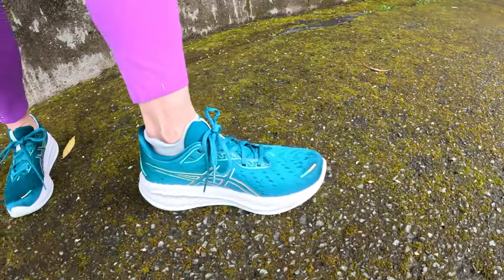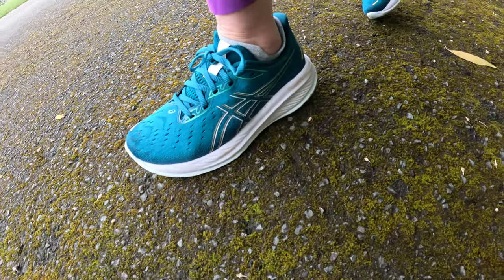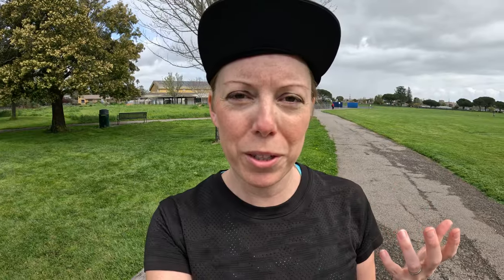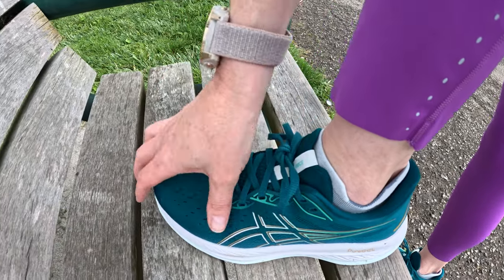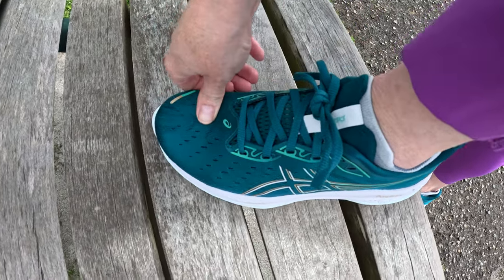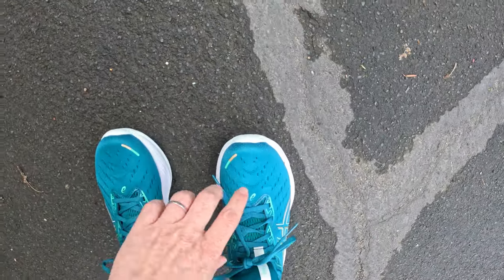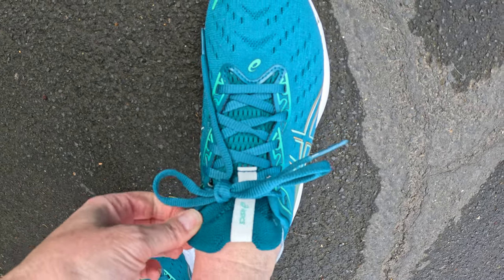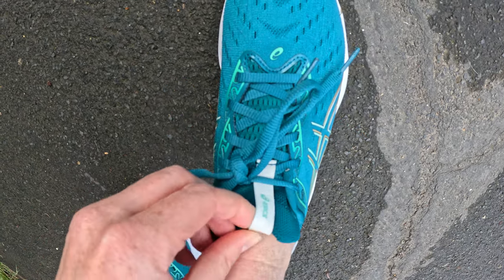Asics Gel Cumulus 26 Review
The Asics Cumulus 26 (or officially, Asics Gel Cumulus 26) is a cushioned everyday trainer that's going to suit new runners or fans of the ASICS Cumulus running shoes - Helen explains the key features of these everyday running shoes, why they're a great choice for new runners.

Shop the Asics running shoe with MORE cushioning (the Gel-Nimbus 26)

Reviews of alternative running shoes for faster running with greater responsiveness (you could consider the HOKA Mach 6 & Brooks Hyperion Tempo, for example)

All opinions are our own and never influenced by brands.